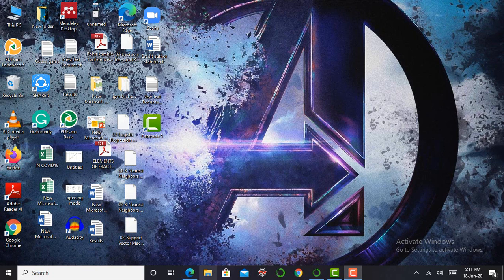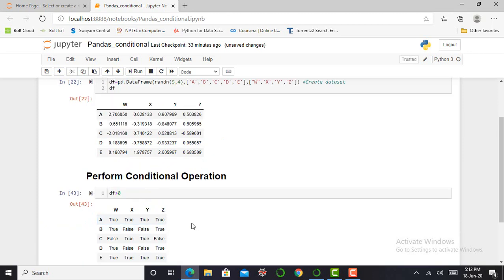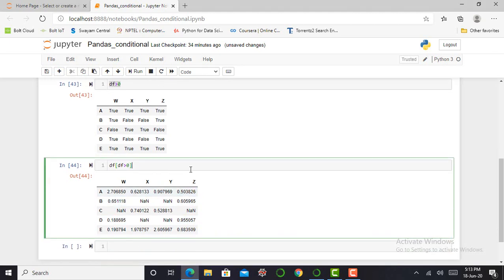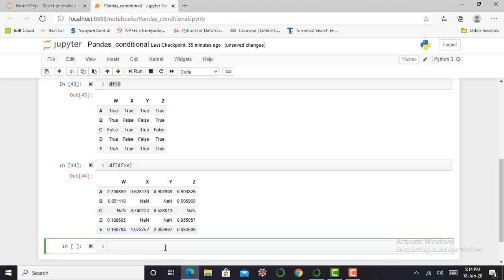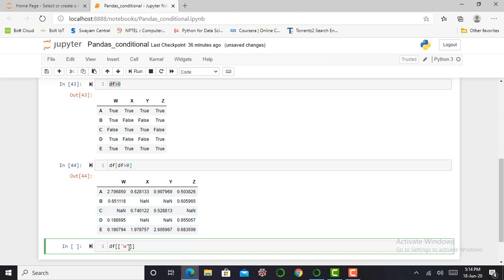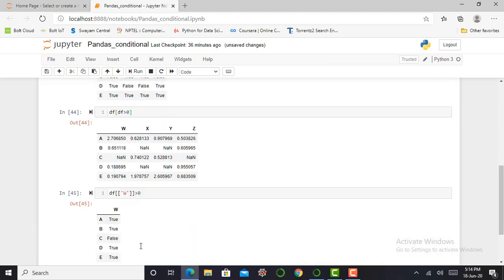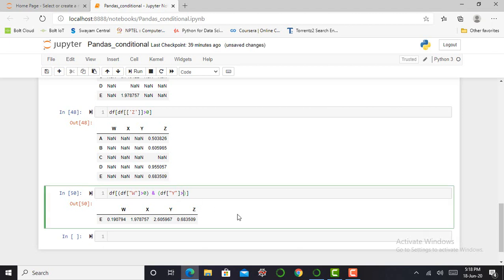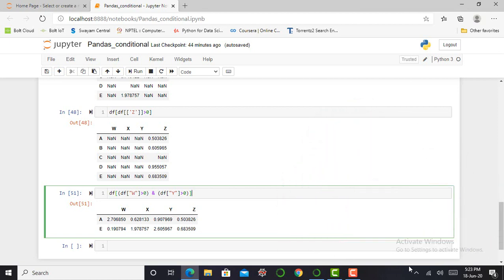How to perform conditional operation on "DataSet" using Pandas & Python.